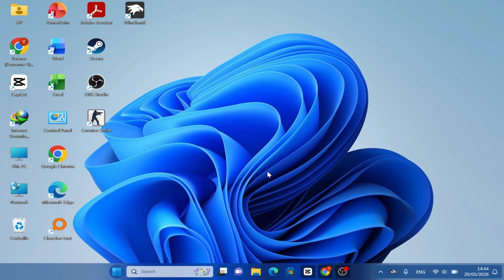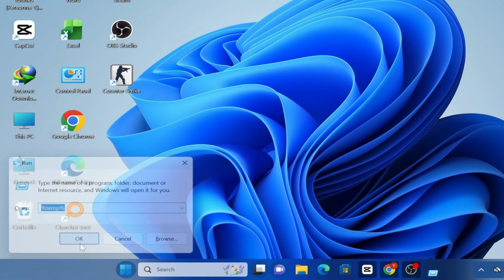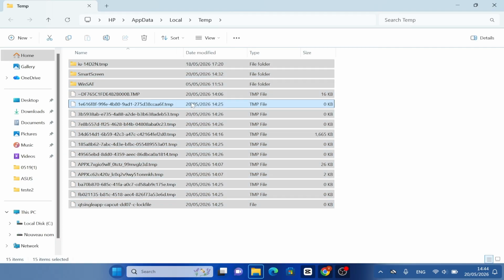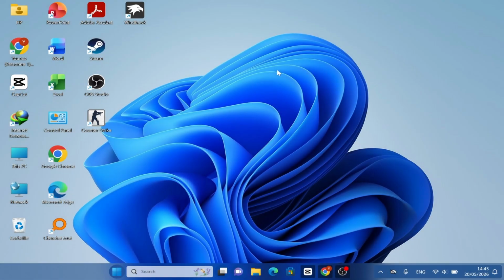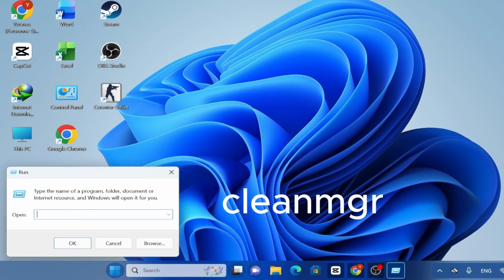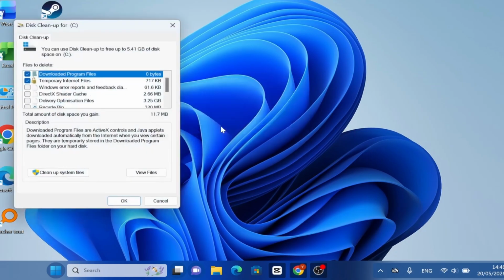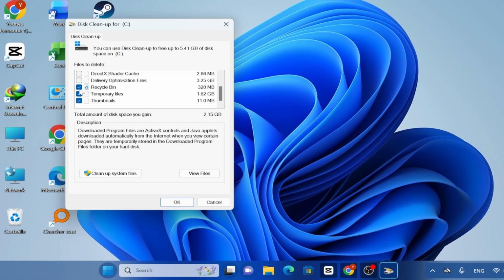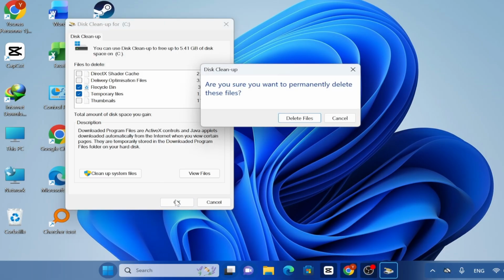How To Clean Up Windows 11 to Improve Speed & Performance 😯😯-PATRE 1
Is your PC overheating, getting noisy, or slowing down? 🤔

In this video, I’ll show you how to properly clean your PC and remove all the dust buildup to improve airflow, cooling, and overall performance. From fans to filters, here’s a satisfying full PC cleaning process step by step. 🔥

✨ Cleaner setup
❄️ Better temperatures
⚡ Better performance